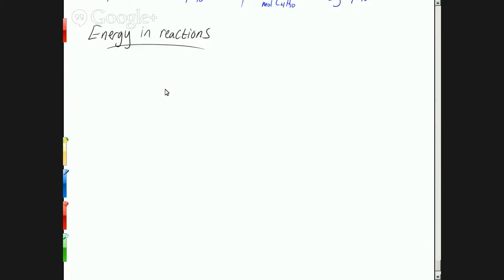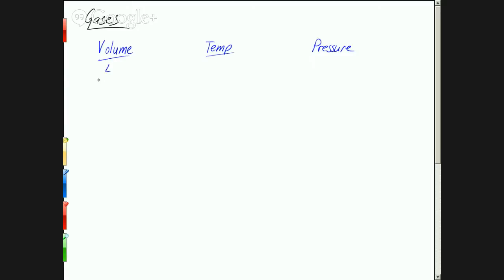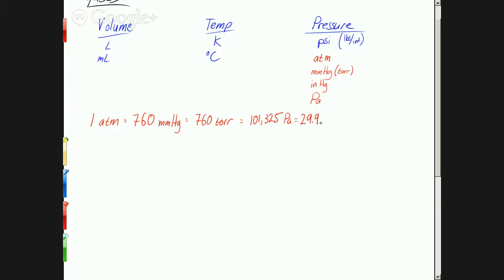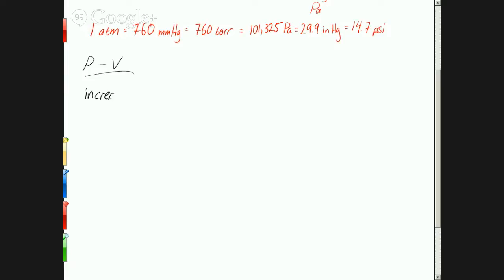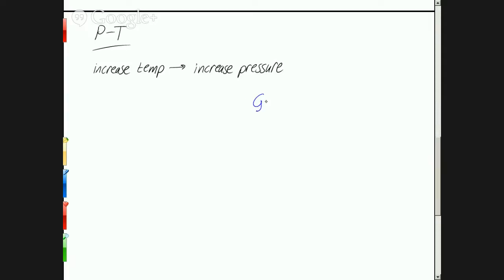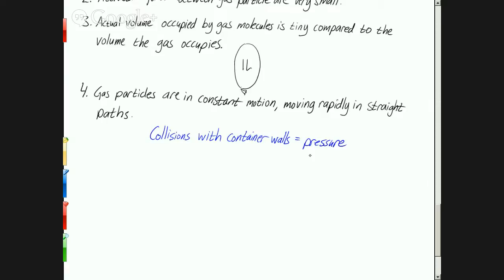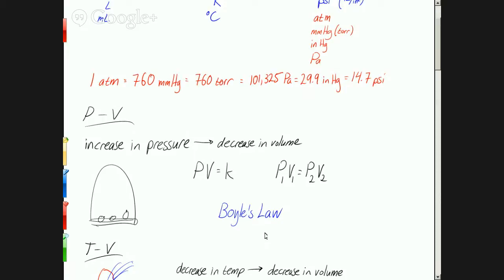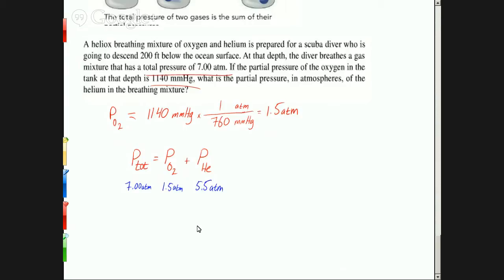CHM 100-010 - Reaction types; gases